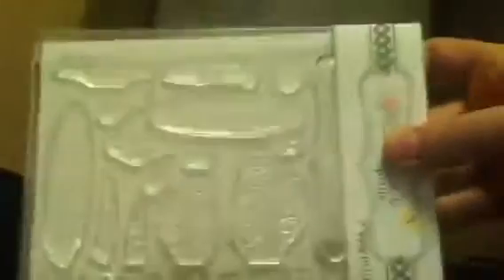PTI Haul :)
Yay zipper dies!